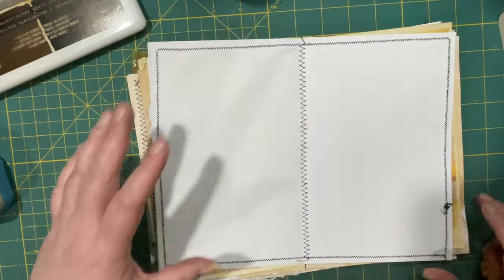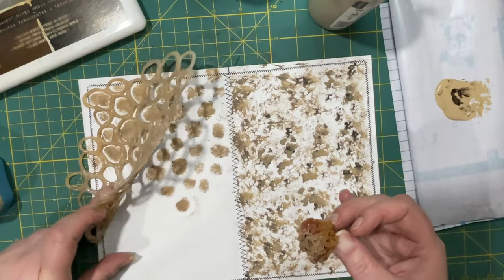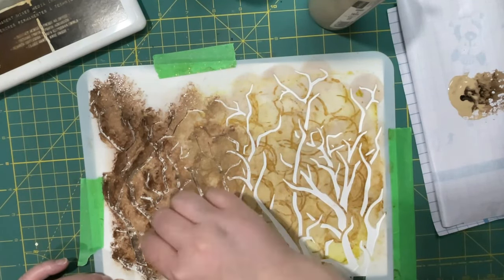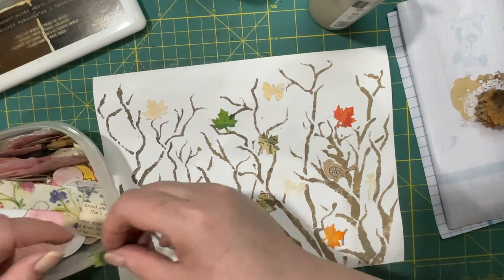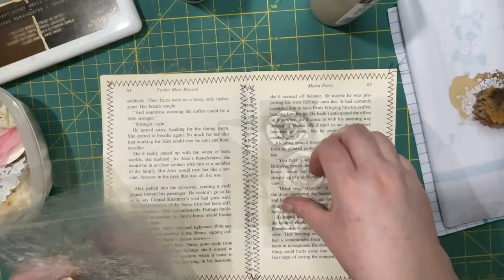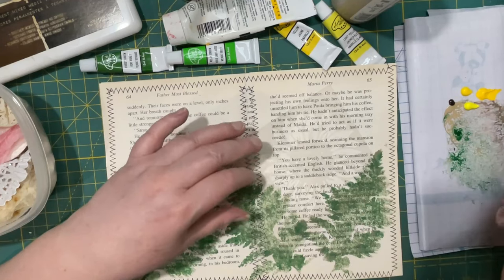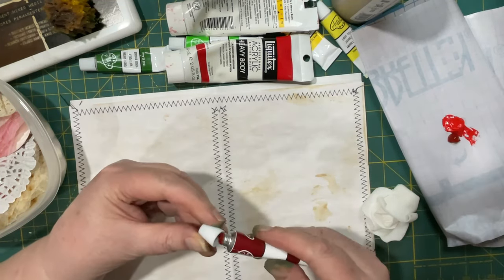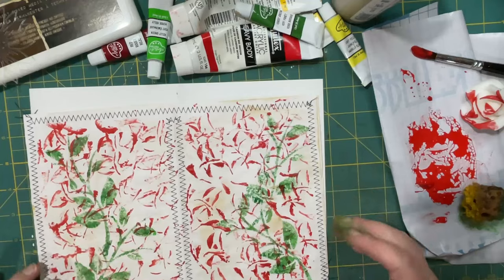Let's Make Fun Papers with Paints and Stencils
Continued prep for Perfect Peace journal